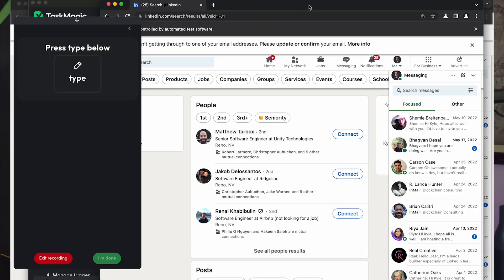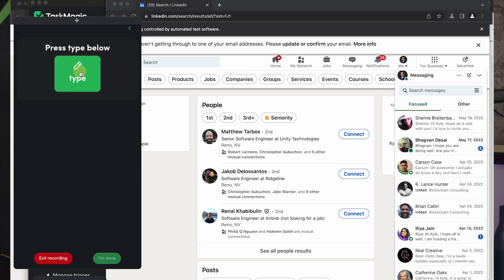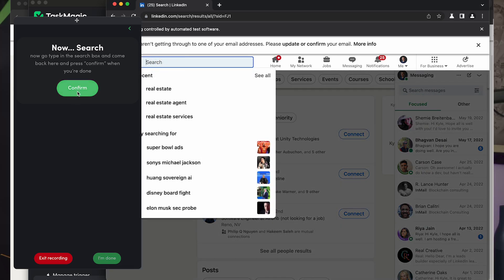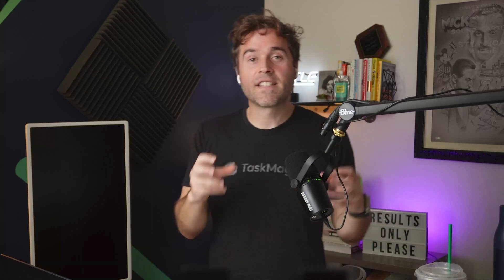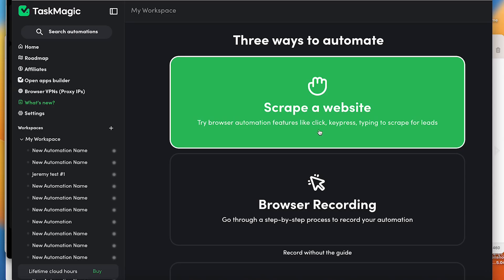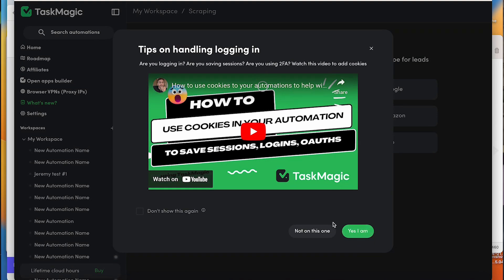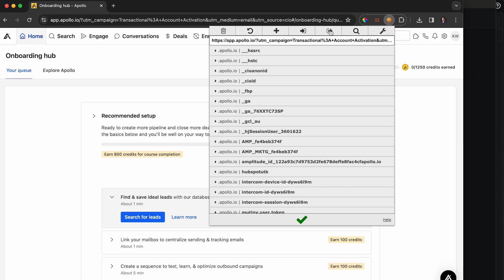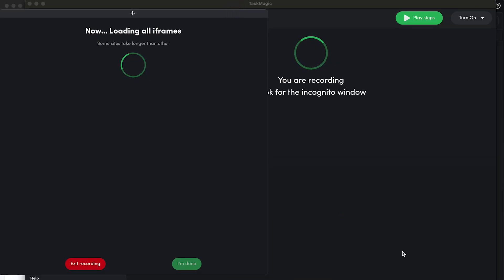Ep 273: Getting Started with Browser Automation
On today's episode, Jeremy is keeping it basic. He gives a quick overview of browser based automation and the functionality of the TaskMagic software.